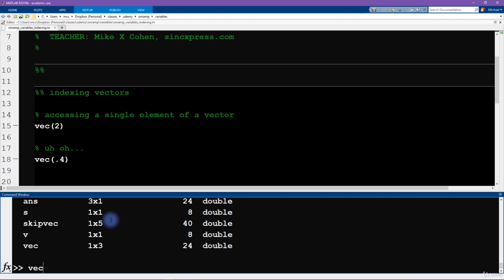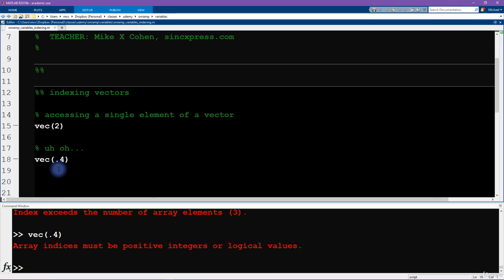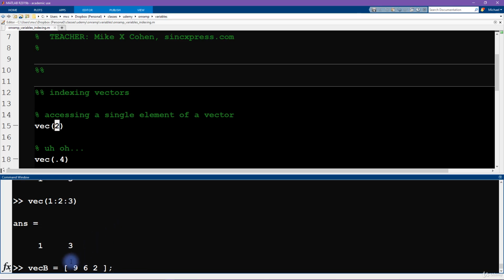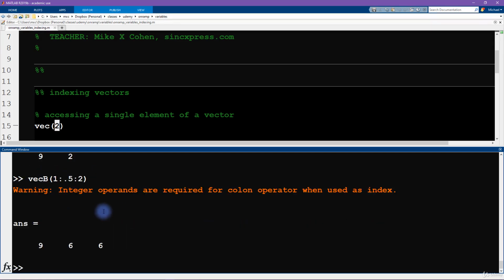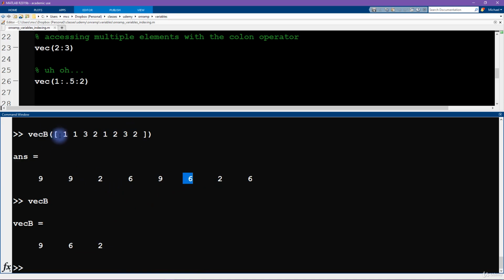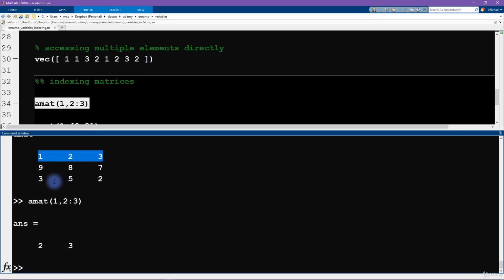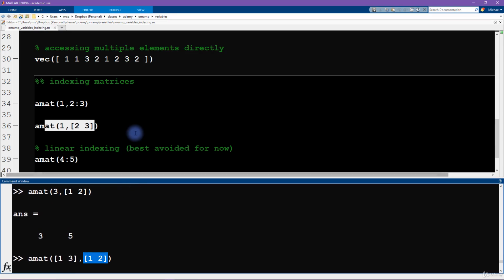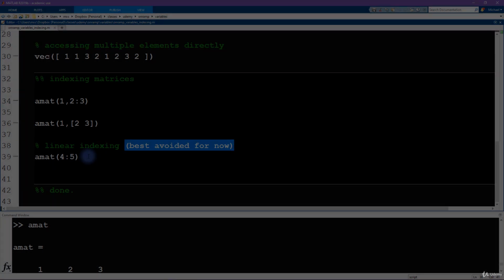(Matlab) Course 6: 15 Indexing number arrays